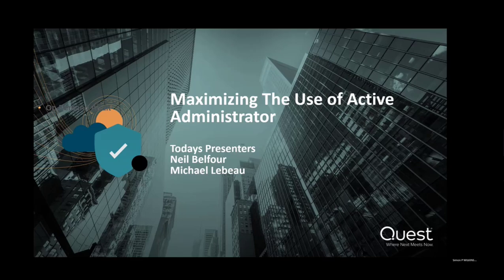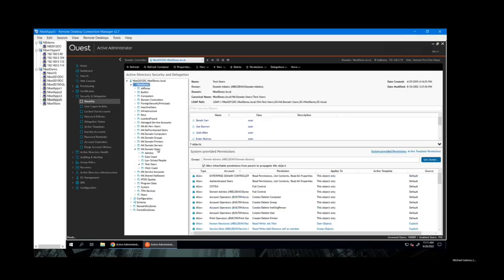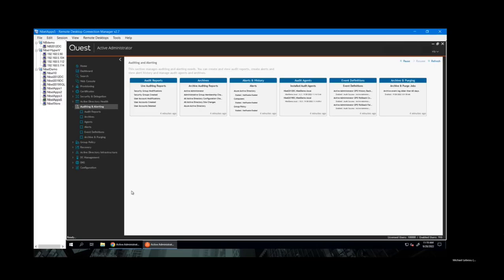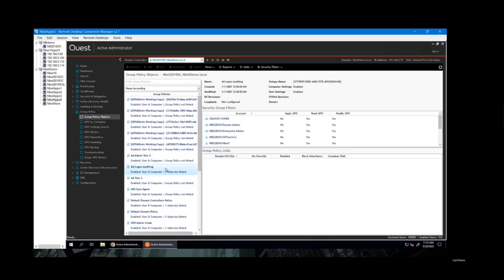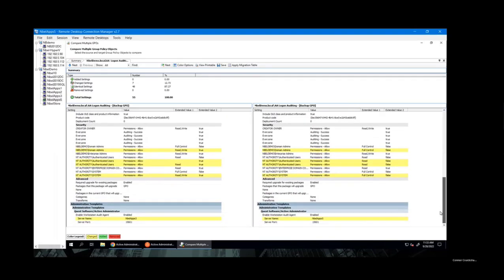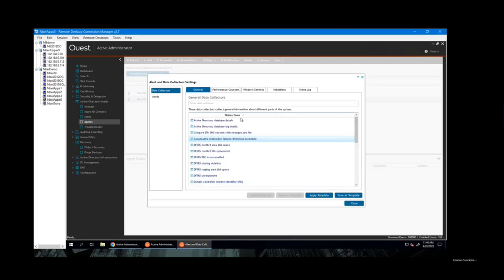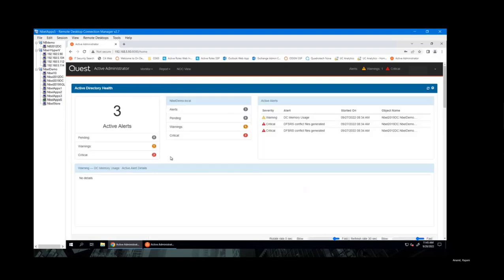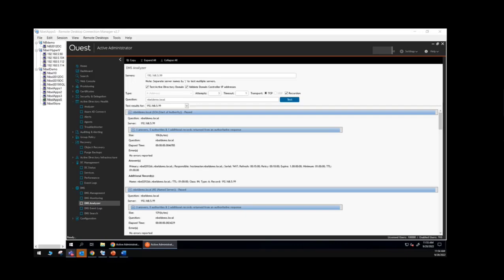Maximizing the Use of Active Adminstrator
In this video transcript, the presenters discuss various features of the Active Administrator tool, including ad management, certificate management, security delegation, auditing and alerting, group policies, recovery, and Active Directory health. They also mention the availability of the Active Directory Health module and the ability to compare group policies and search for specific settings within them. They encourage viewers to fill out a survey and reach out to their account executive for more information or to request an evaluation license